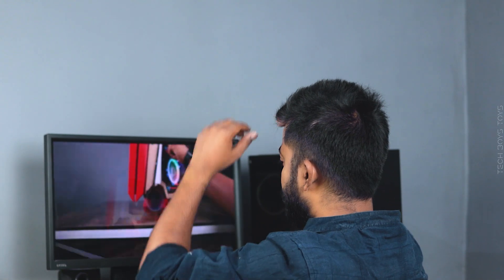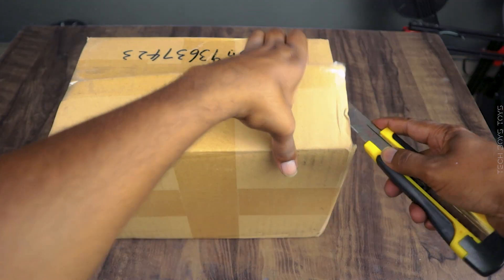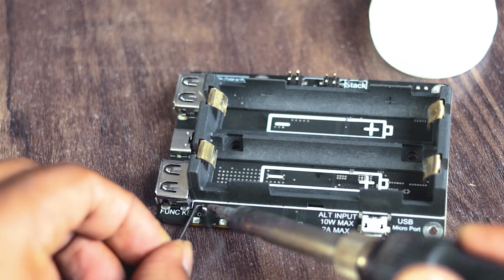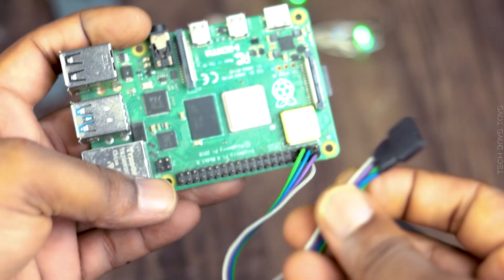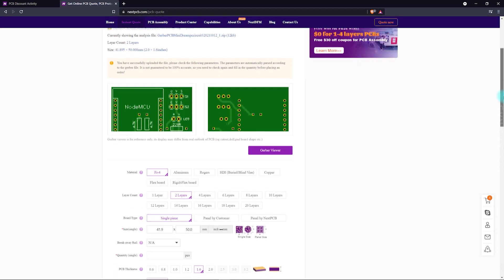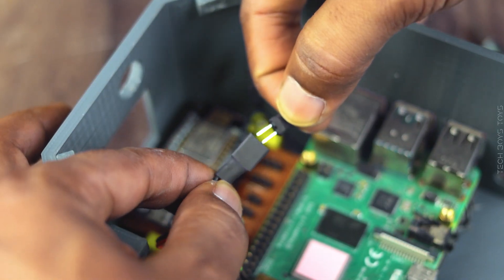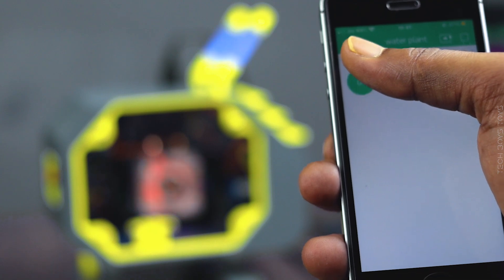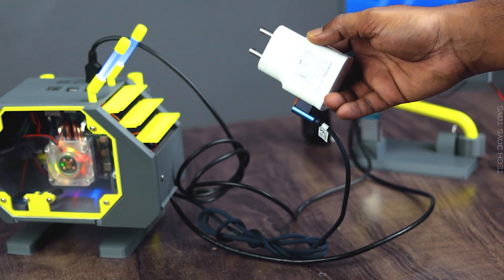Mini Dream PC That worth many Sleepless Night | TecH BoyS ToyS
“Dream is not that which you see while sleeping it is something that does not let you sleep.”
– Dr. A P J Abdul Kalam

Required Materials-

UPS plus：

5V3A with switching power cord (British standard)：

Tower radiator：

Dual fan radiator：

Cooling Fan：

OLED Display：

Game Pad：

Cooling Fan：

7 inch 1024 x 600 capacitive touch screen (with speaker) ：

Raspberry Pi4

Follow me-